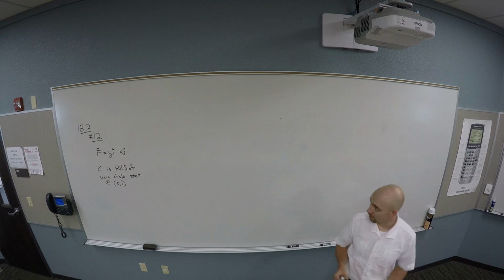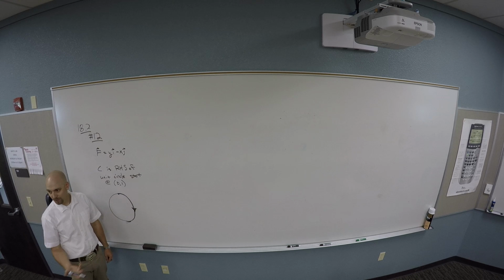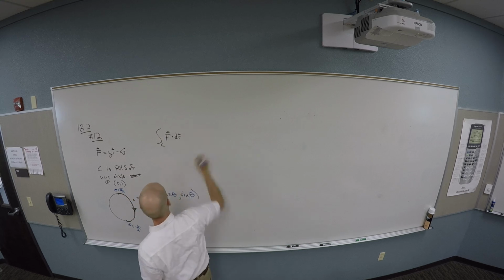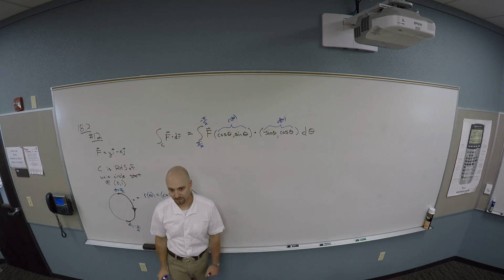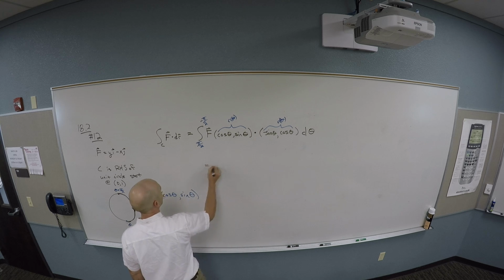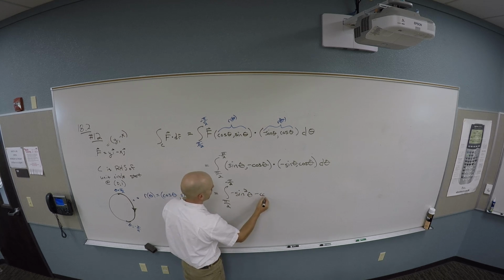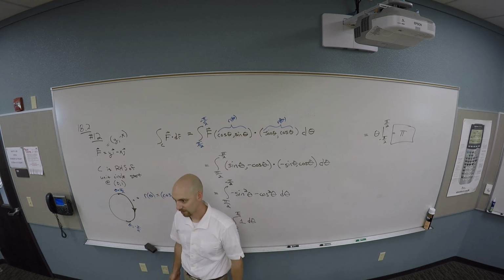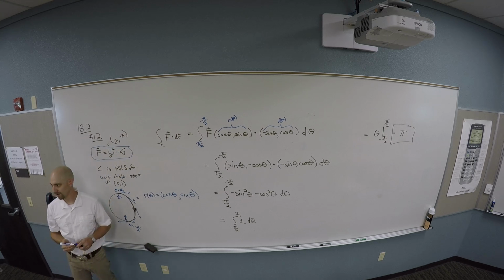Line Integrals - Example (18.2 #12)